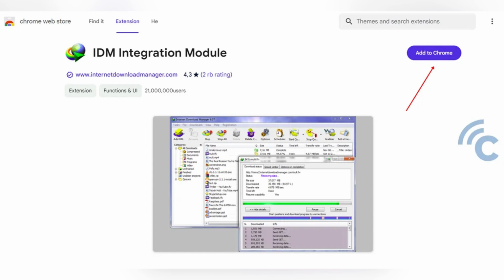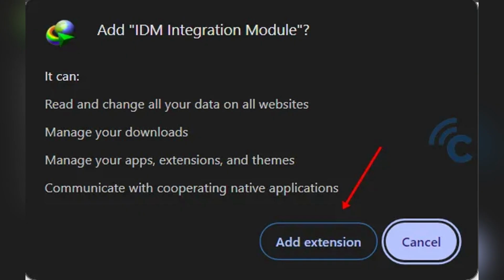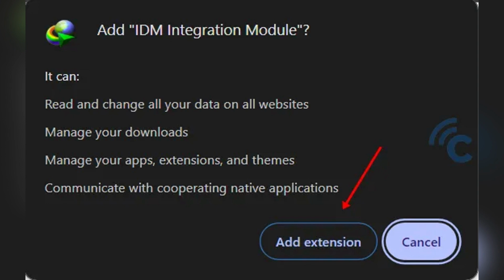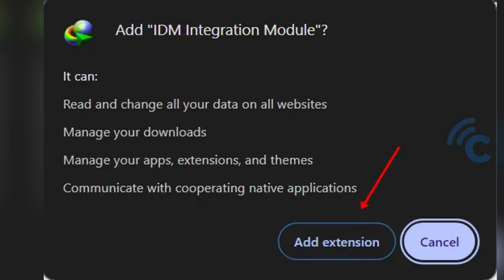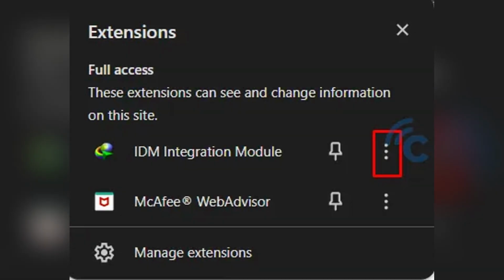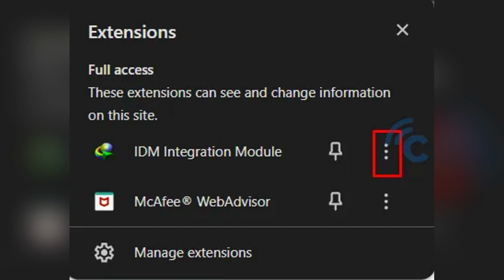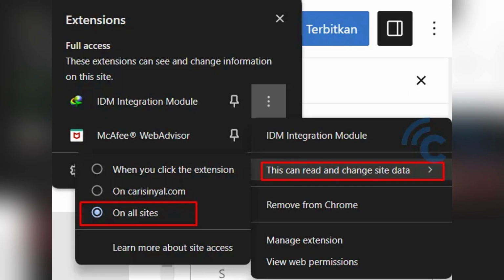How to Add IDM Extension in Google Chrome – Quick & Easy (2025)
⚡ Want to enable IDM in Chrome? Here’s a quick guide to installing the Internet Download Manager (IDM) extension in Google Chrome! 🚀

🔹 What You’ll Learn:
✔️ How to add IDM to Chrome manually 🛠️
✔️ Fix IDM extension not showing 🔧
✔️ Enable IDM integration for fast downloads ⏬